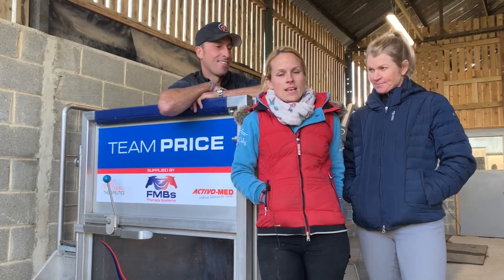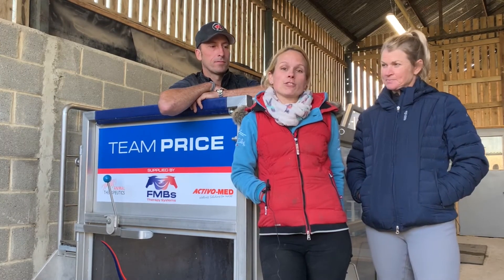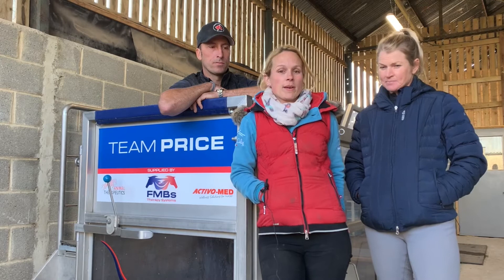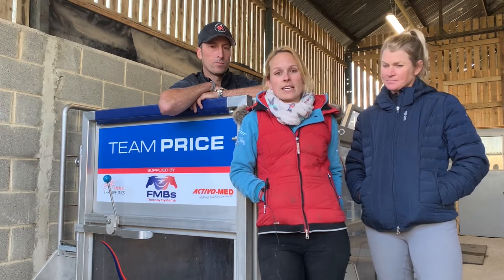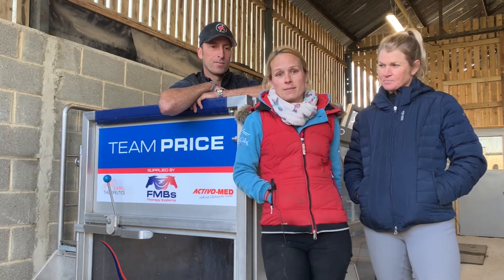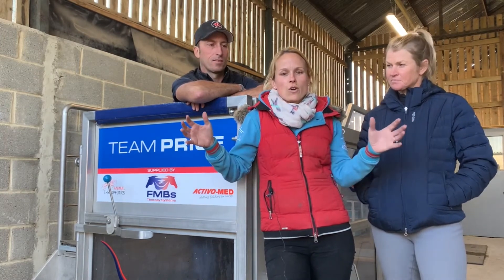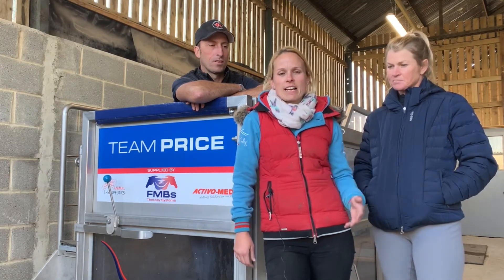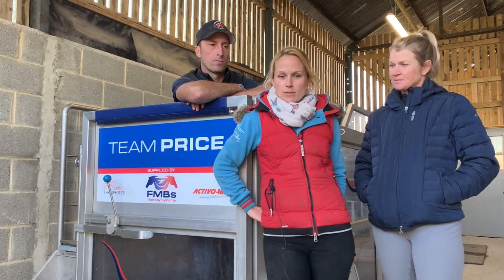Team Price and their water treadmill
Here team price tell us about their experience using their water treadmill.